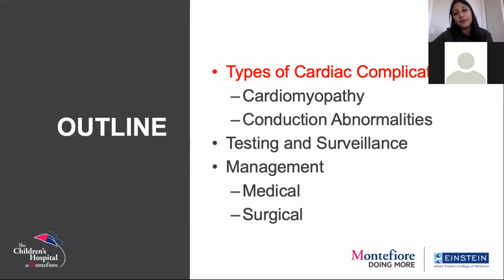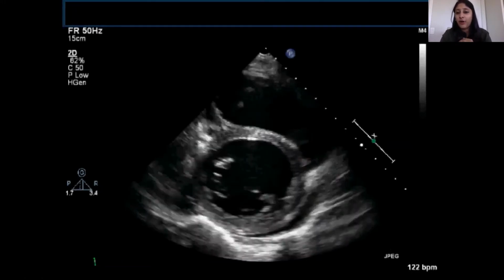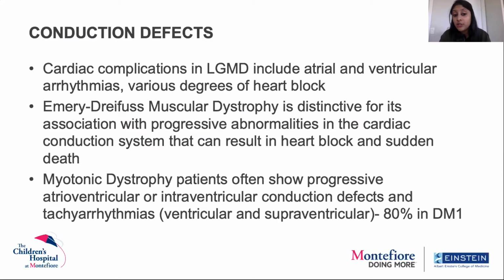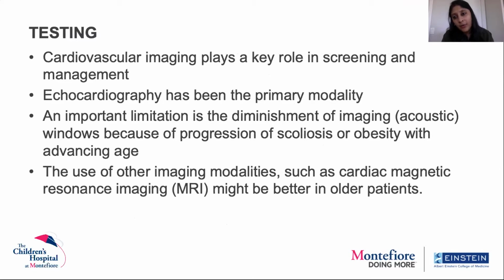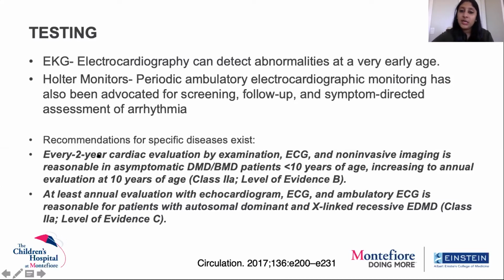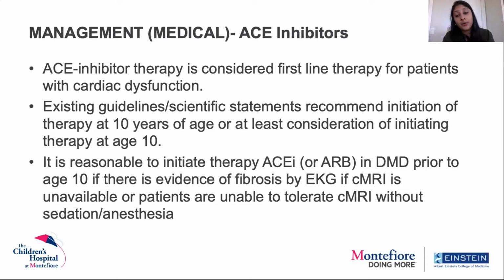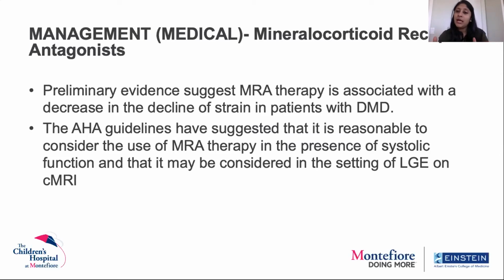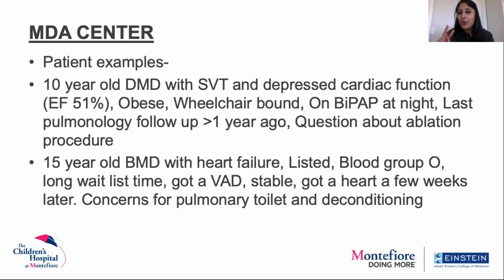The Heart is a Muscle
Dr. Neha Bansal, Pediatric Cardiologist and Assistant Professor of Pediatrics at Albert Einstein College of Medicine gives her presentation at the MDA Engage Community Education Seminar on October 3, 2020.
Thank you to our Engage video supporters: Biogen, Genentech, Numotion Foundation